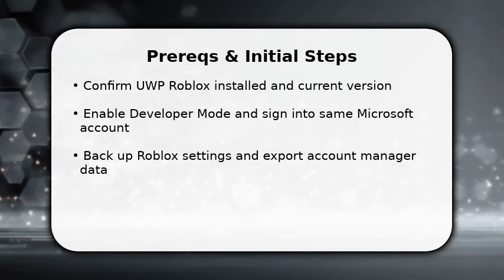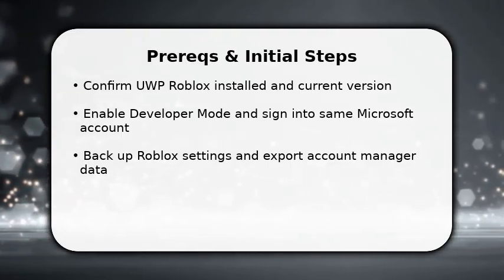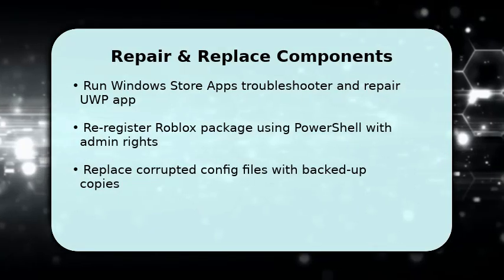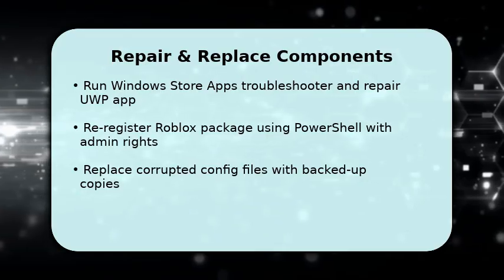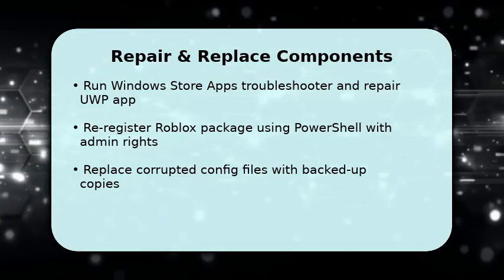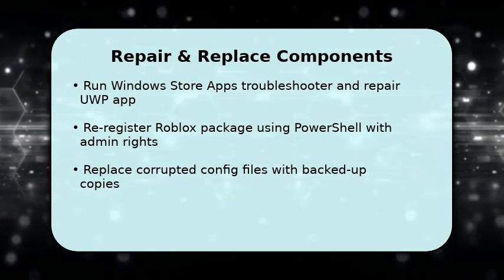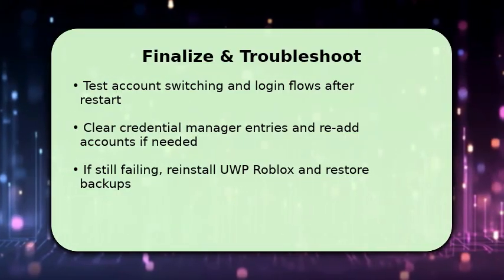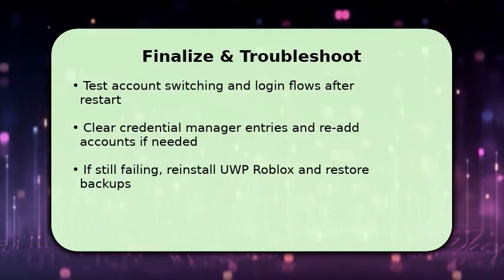How to Fix Roblox Account Manager Uwp - Easy Guide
How to Fix Roblox Account Manager Uwp - Easy Guide | 🔒 Surfshark VPN Deal — Stay private and secure. $1.99/mo + 3 Months Free ▸

This video provides a step-bythy guide to resolving issues within the Roblox account manager on Windows UWP. Learn how to troubleshoot common problems and restore your gaming experience with our easy tutorial.